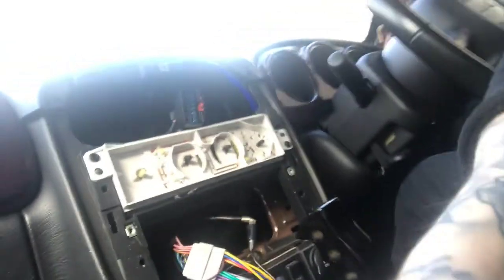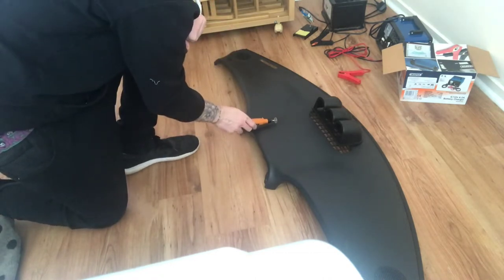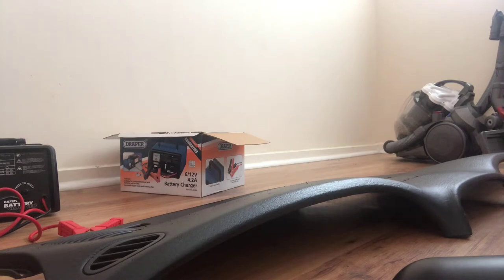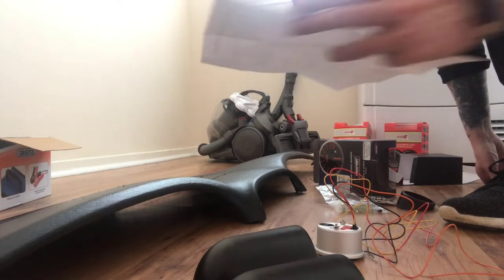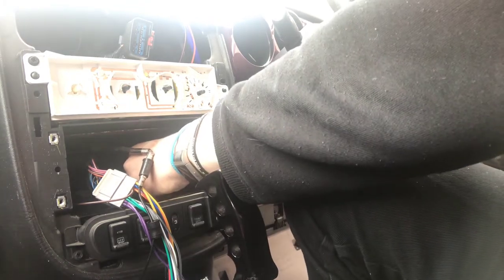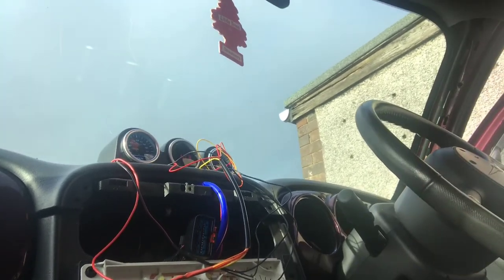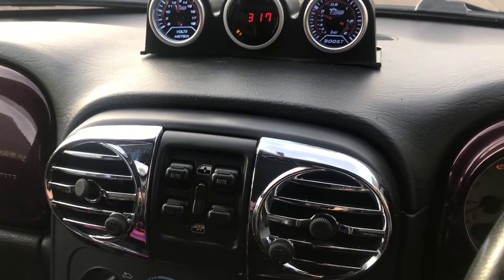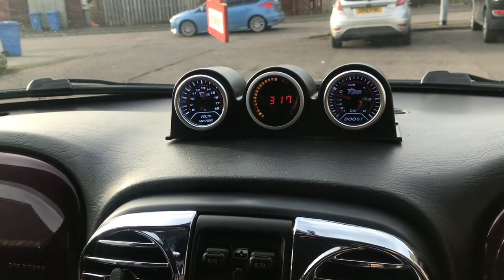PT Cruiser gauge installation (Boost, Voltage & Digital clock)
Today’s project is to install and wire up 3 dash mounted gauges. Big thanks to Channel CGE for his tutorial which inspired me to do this, please check him out too!